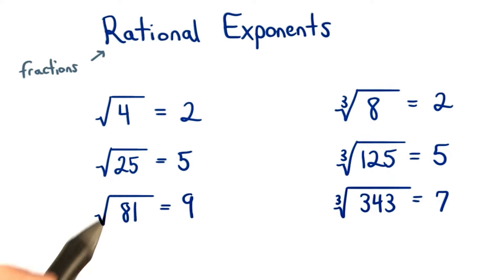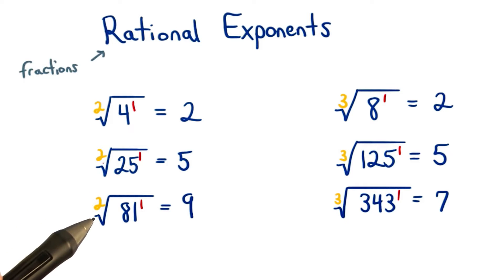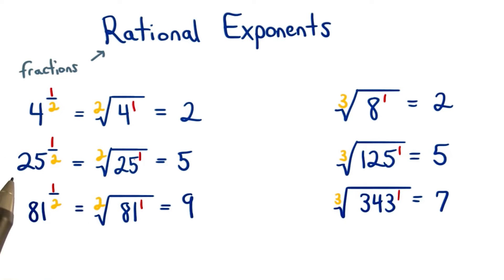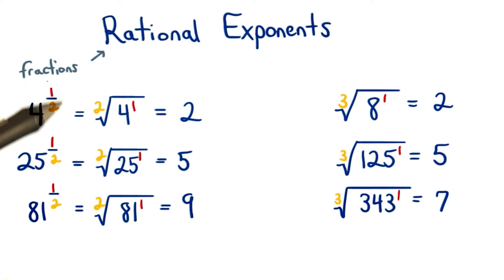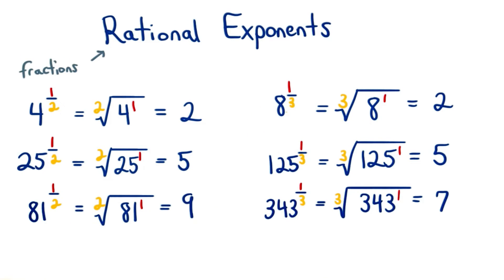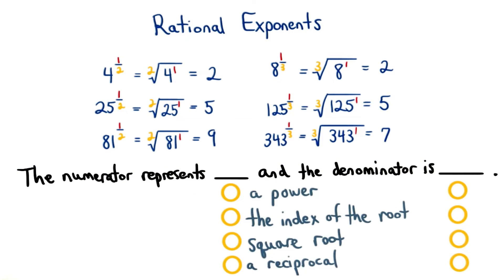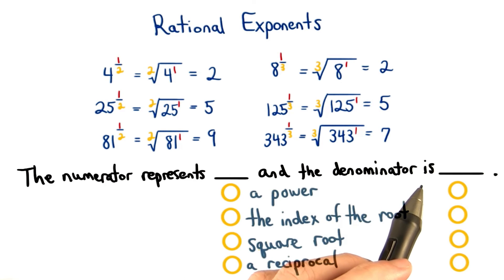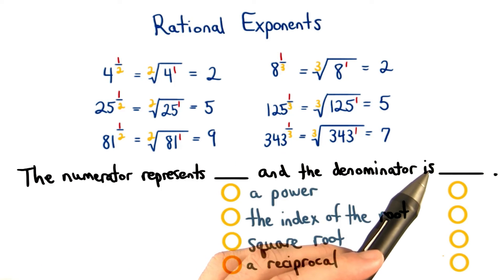Rational (Fractional) Exponents - Visualizing Algebra